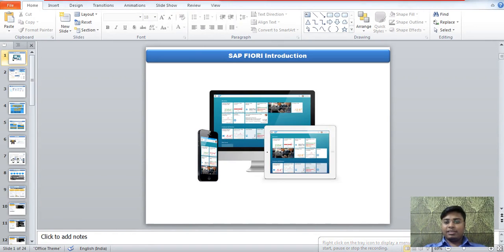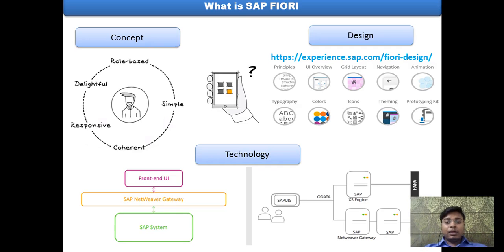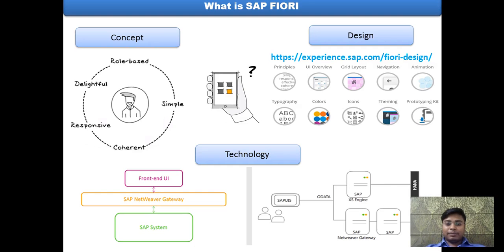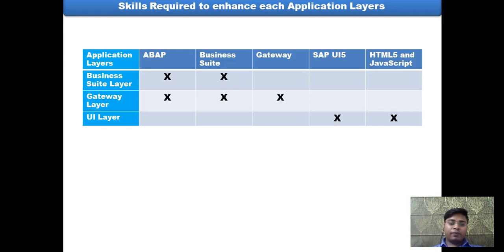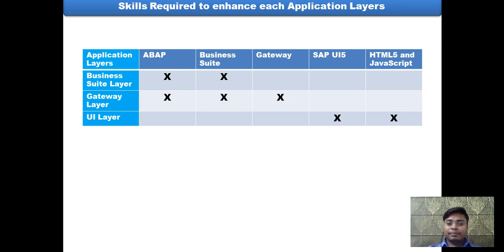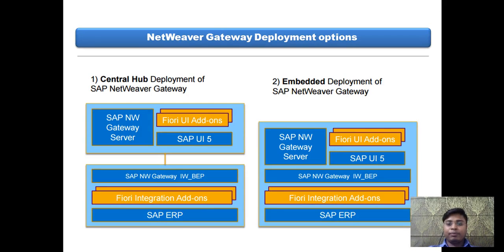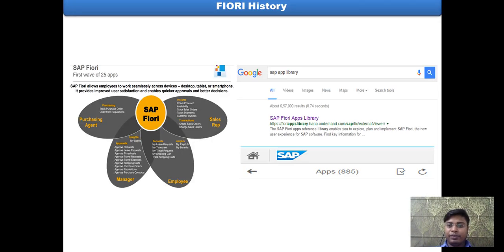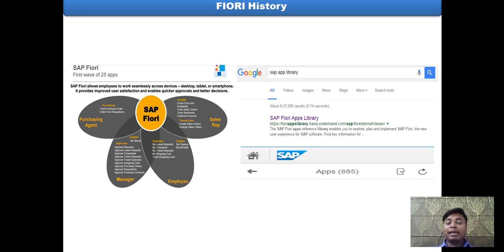SAP Fiori Introduction : What is SAP FIORI : CONCEPT-DESIGN-TECHNOLOGY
SAP Fiori Introduction : What is SAP FIORI :
CONCEPT-DESIGN-TECHNOLOGY